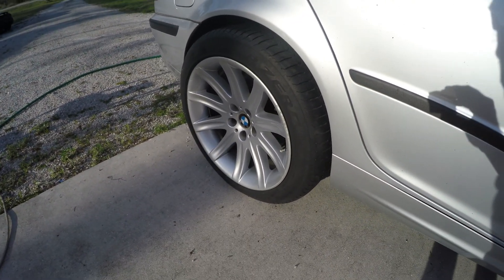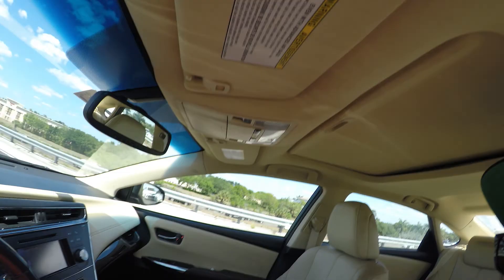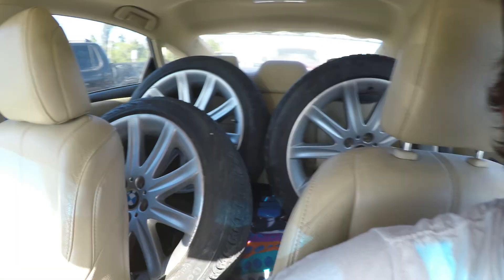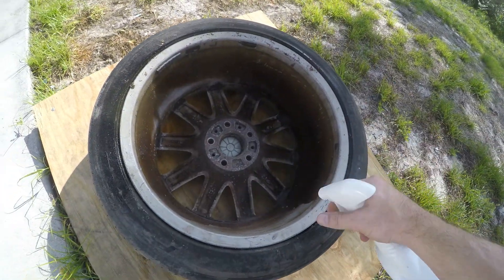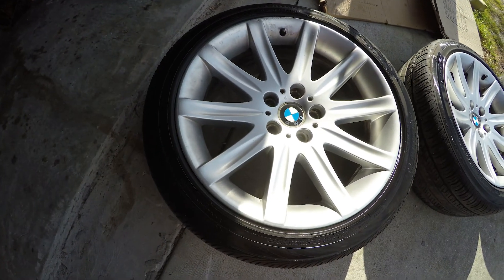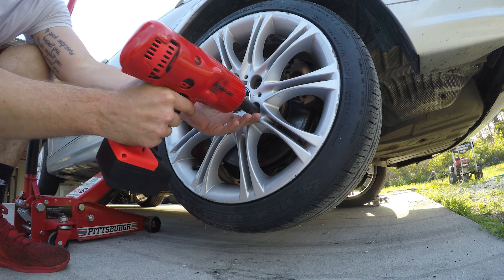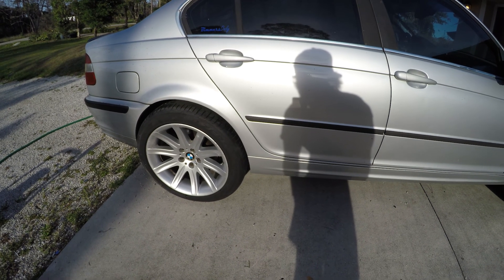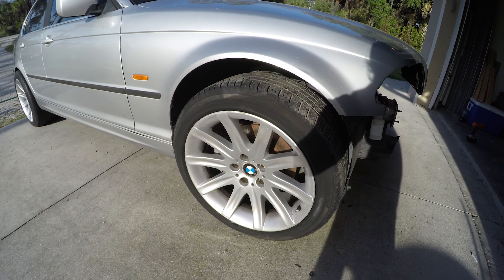BMW E46 TURBO BUILD GIVEAWAY | DAY 10 | NEW WHEELS FOR THE E46!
WIN THE TURBO E46 BELOW!

NAPLES FL
34116